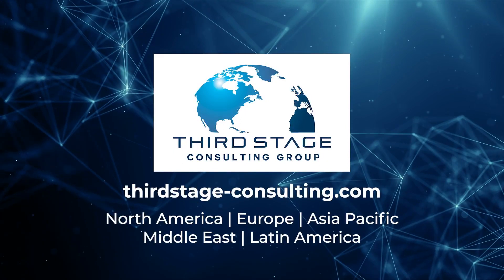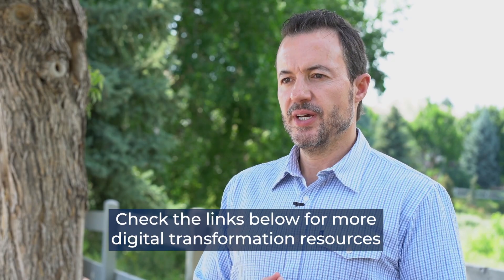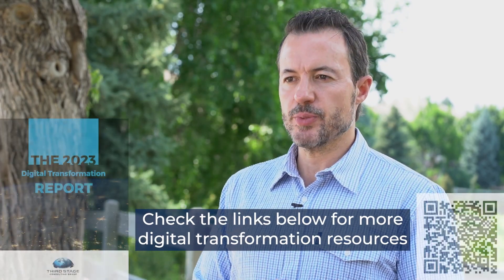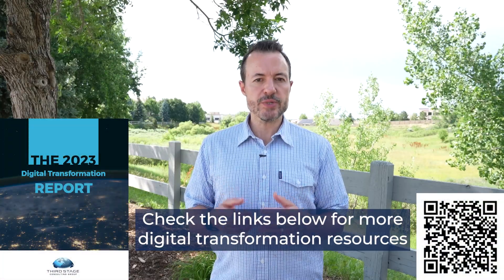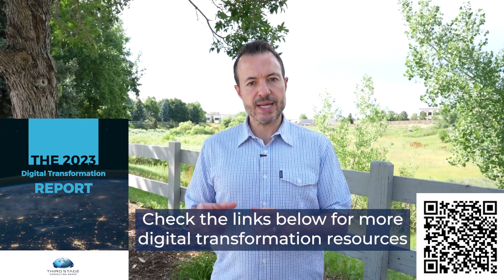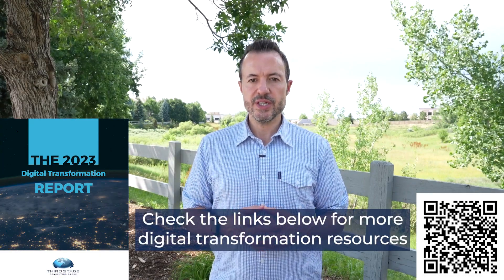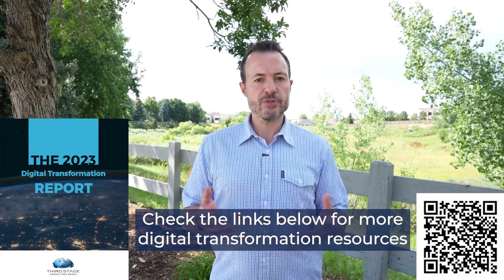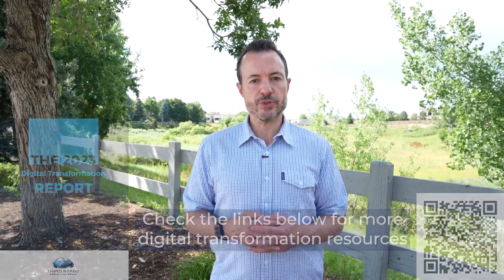What are the Best ERP Systems to Learn for Career Growth and Opportunities?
When embarking on a career in Digital Transformation and ERP Consulting, there’s a large number of different technologies available. I frequently get asked what the best technology to learn is.

This is what I will be discussing today.